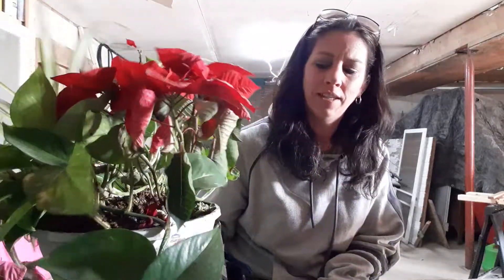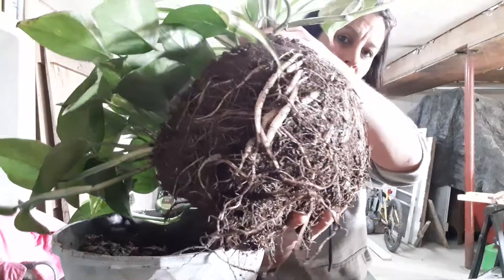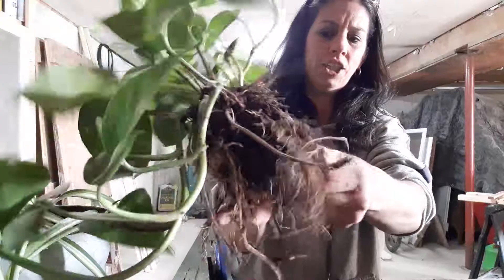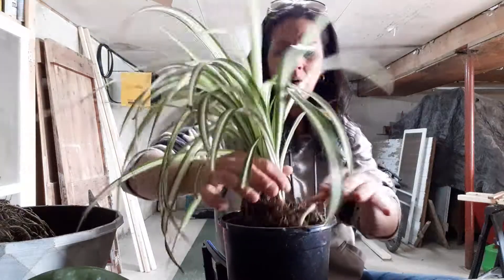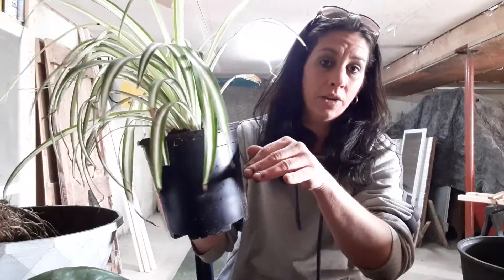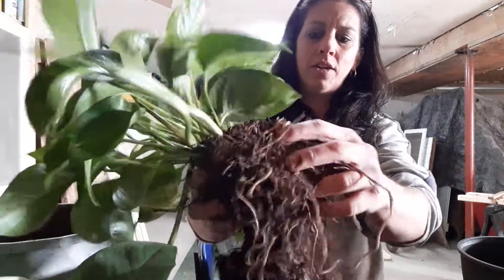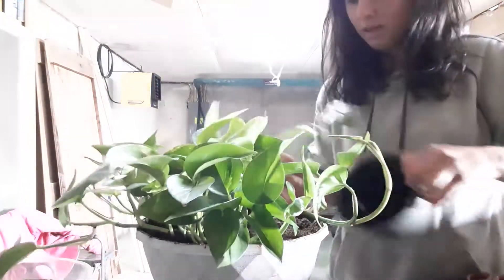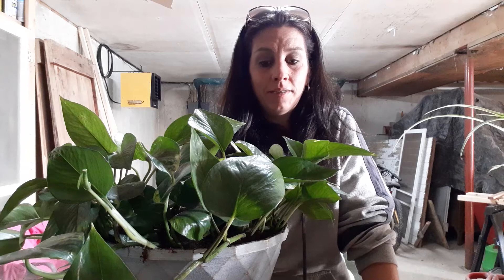Separating a flower arrangement!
Turning one pot into several pots.